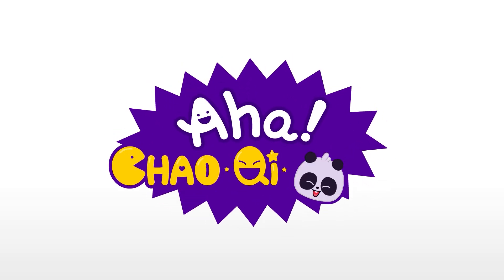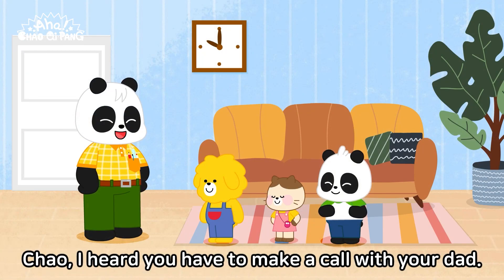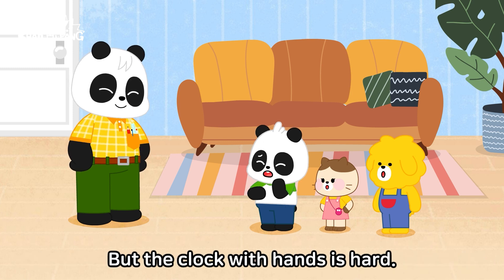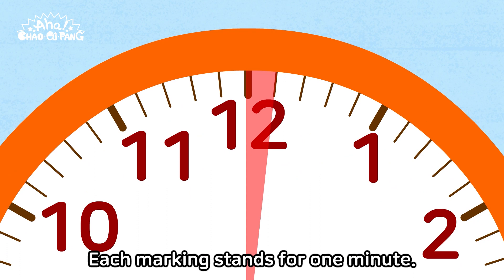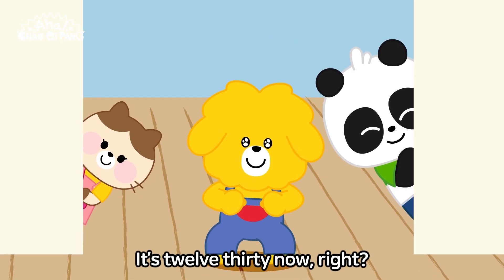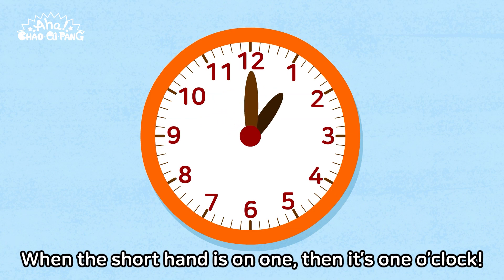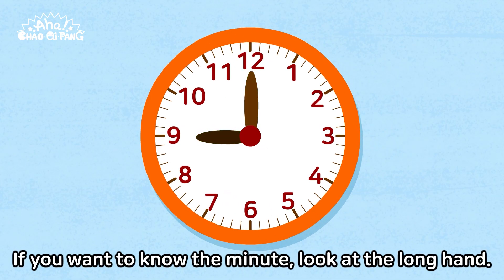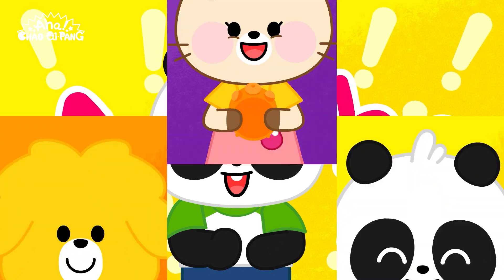What’s the Hour and the Minute